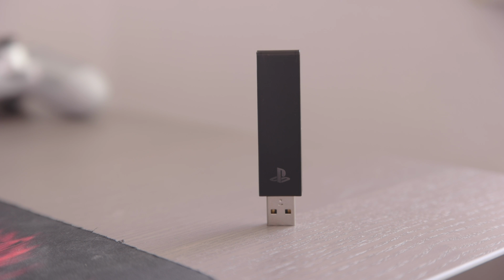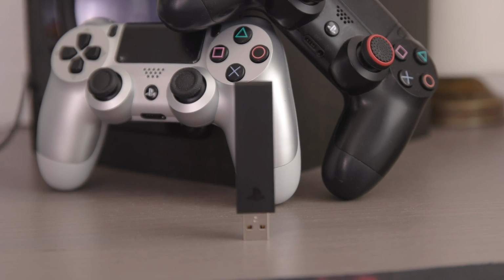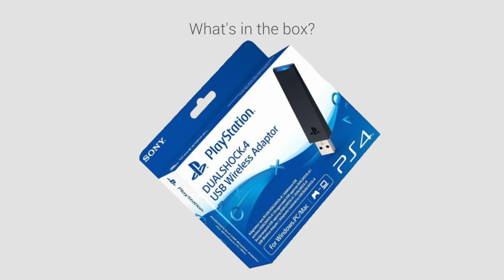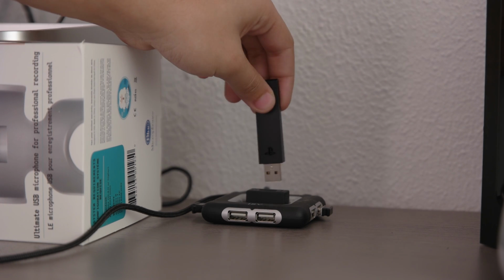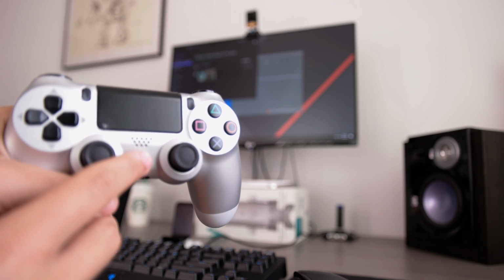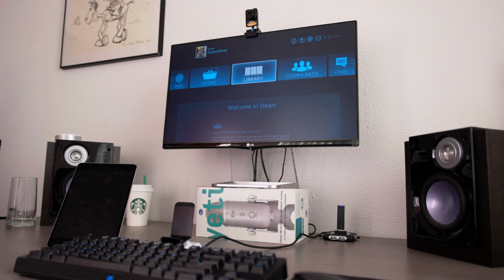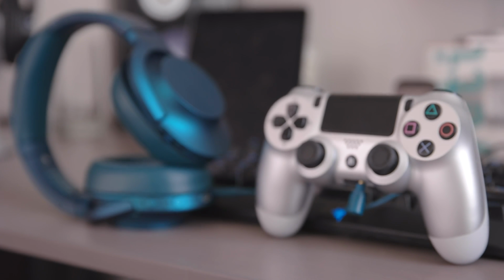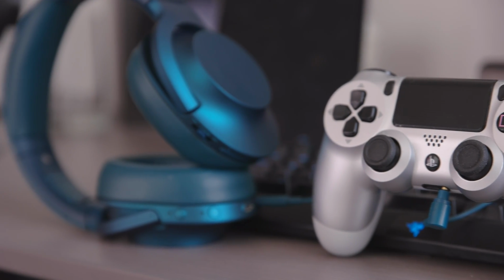The best Way To Connect PS4 Controller to PC?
Sony gave us the Dualshock 4 adapter to easily connect the controller to the PC, but is it worth the money to buy one?

PS: Sorry for the out of focus footage.